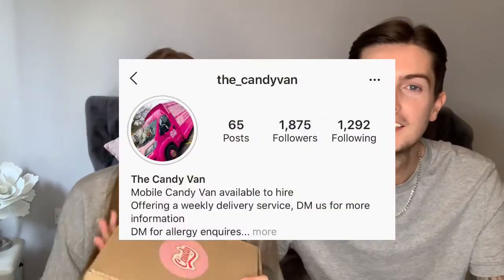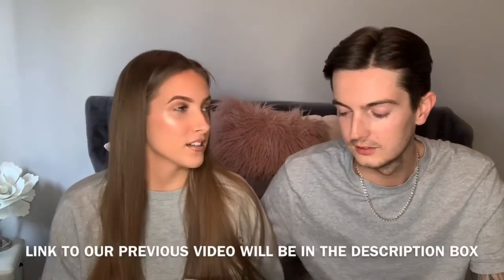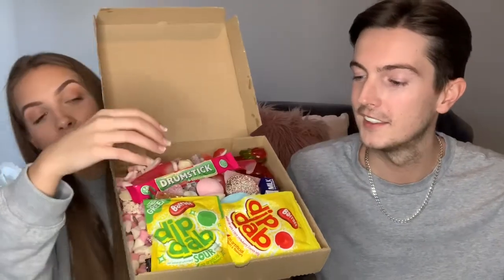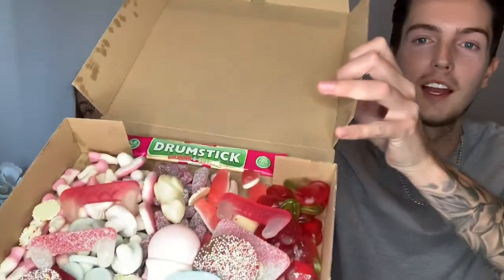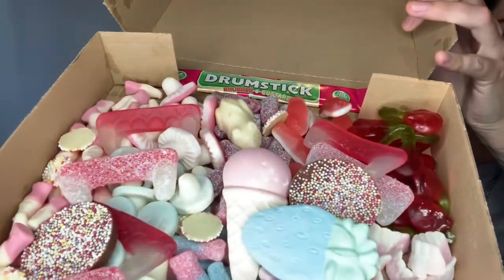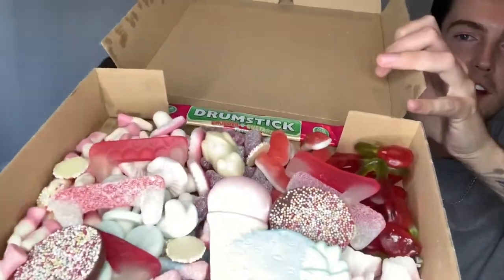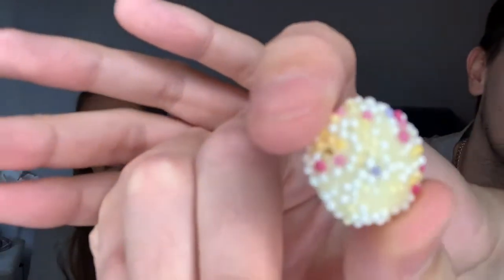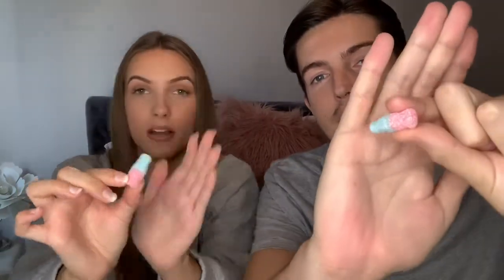TRYING OLD ENGLISH SWEETS FROM OUR CHILDHOOD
Hey everyone ! Thank you so much for clicking on this video, I really hope you enjoy , make sure to subscribe to my channel and also leave a like and comment on my videos.

Olivia Anne Marshall x x x